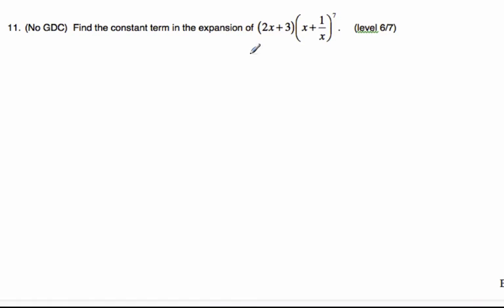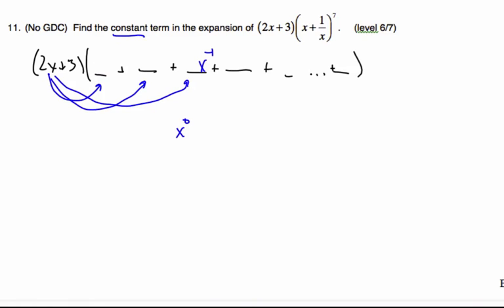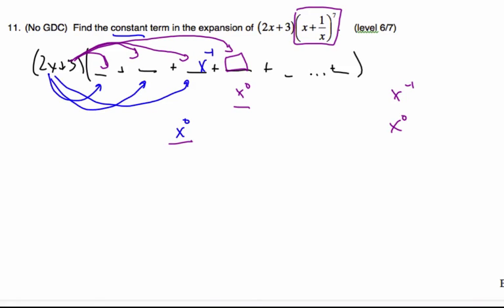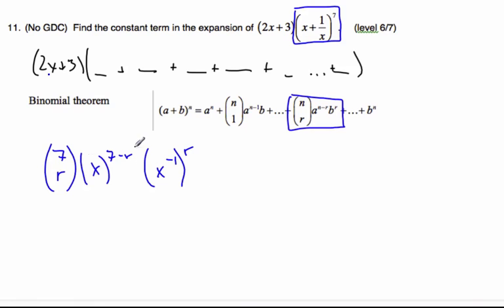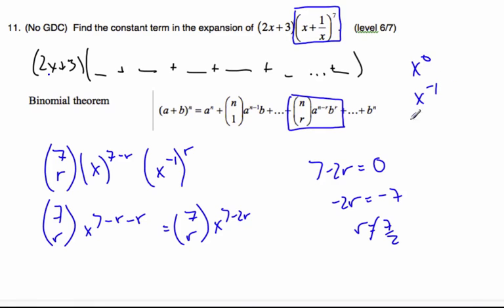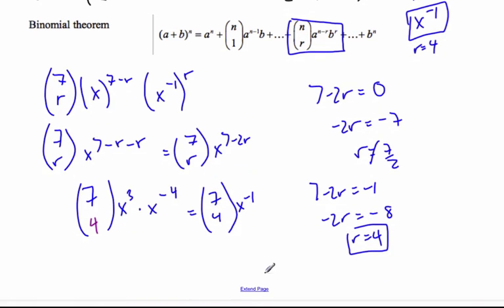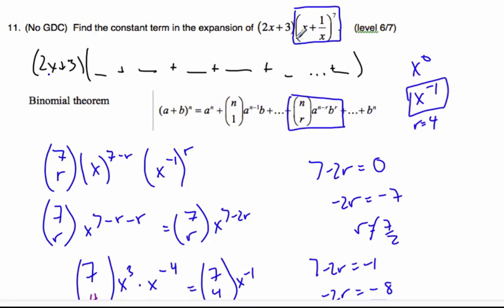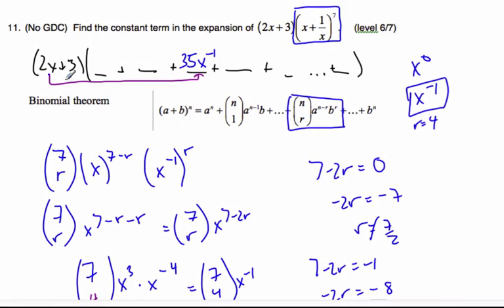IB Math MAA Binomial Expansion without GDC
IB Math Video Binomial expansion without GDC